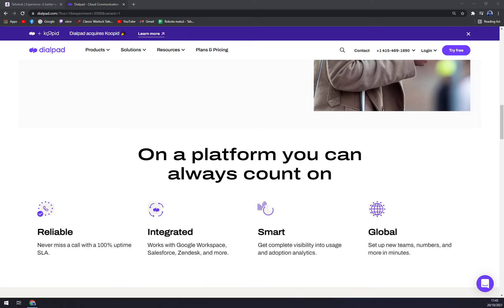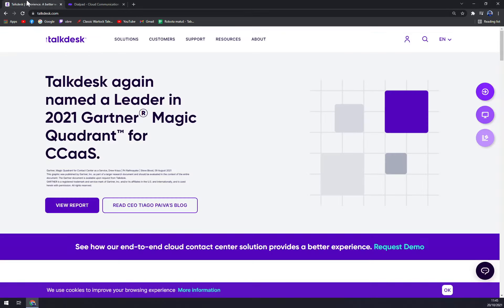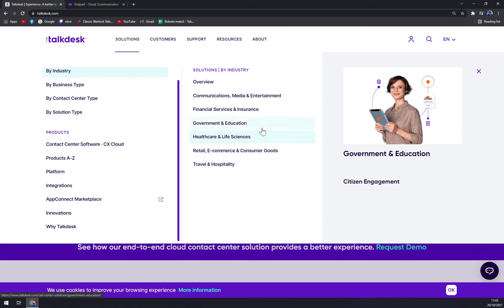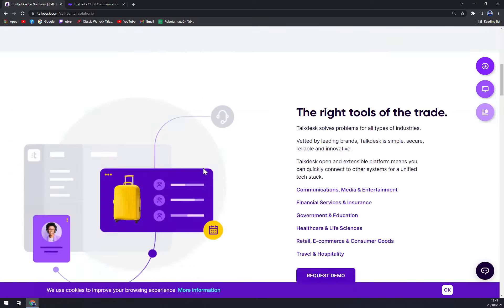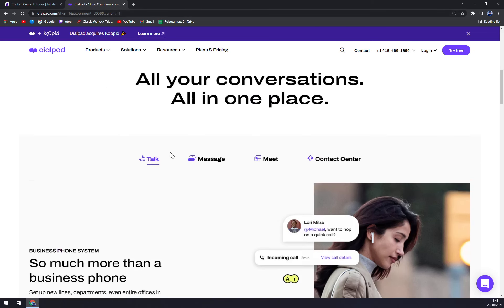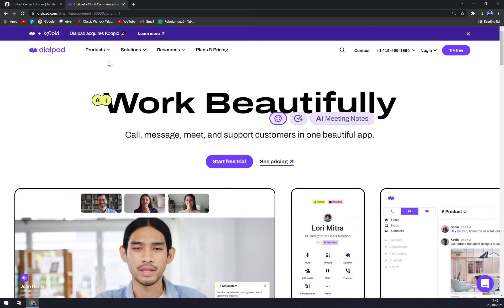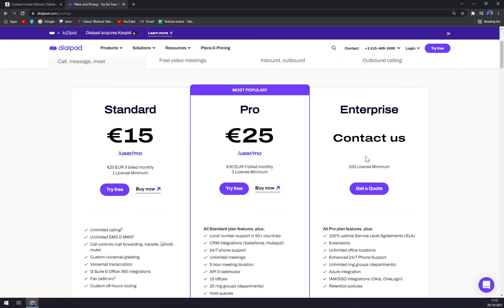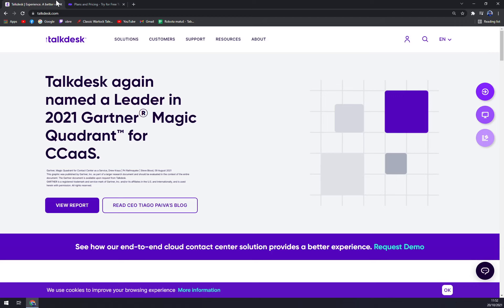Talkdesk vs Dialpad - Which One is Better ?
‏‏‎ ‎ In this video you will learn Talkdesk vs Dialpad - Which One is Better ?

GET AMAZING FREE Tools For Your Youtube Channel To Get More Views:
Tubebuddy (For GROWTH on Youtube):